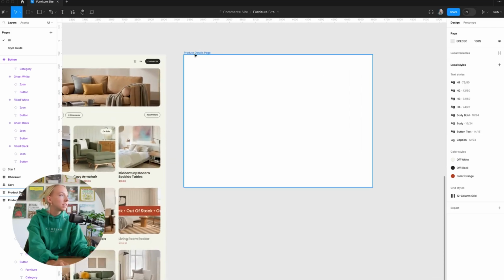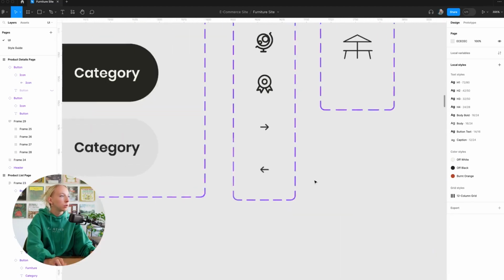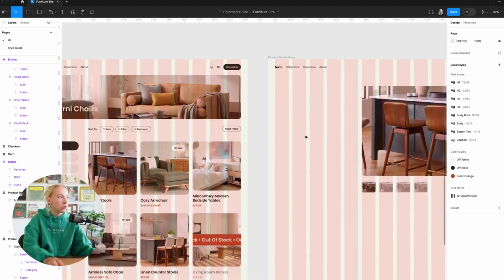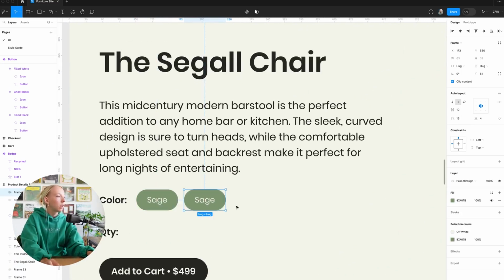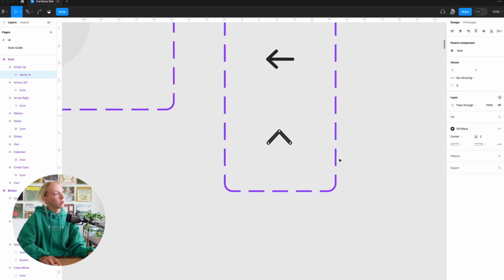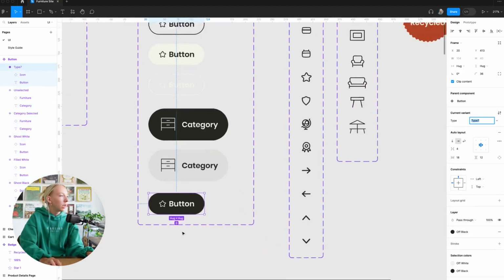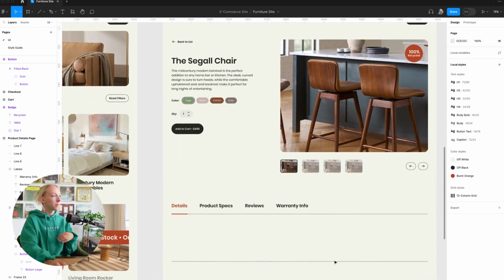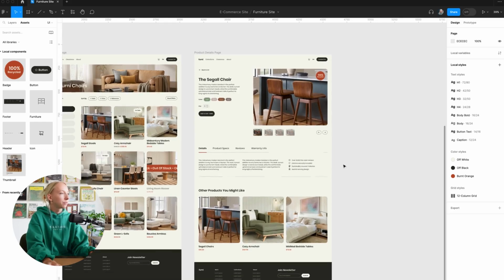16 Design product detail page with learned skills